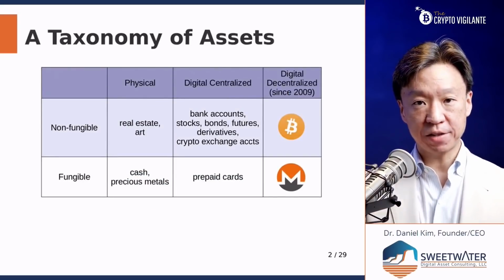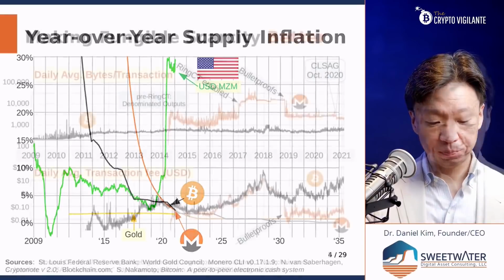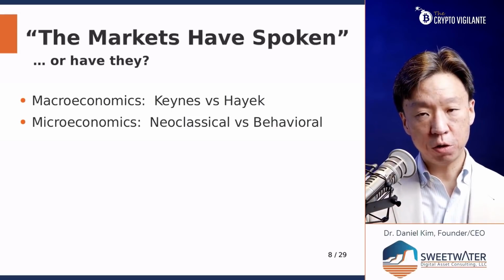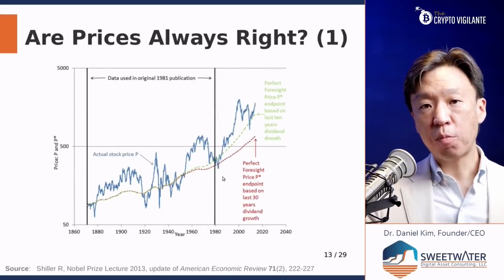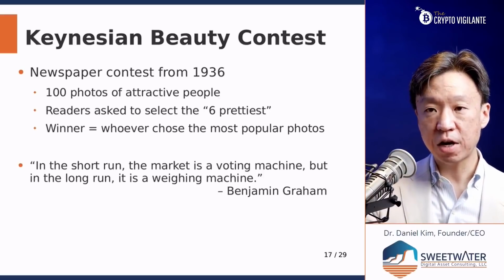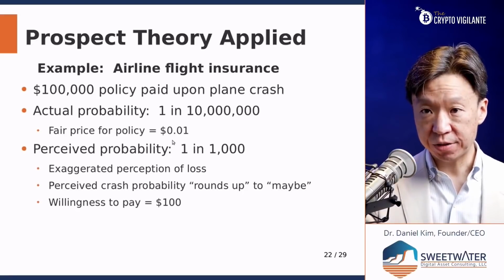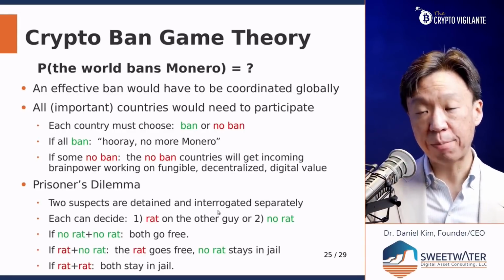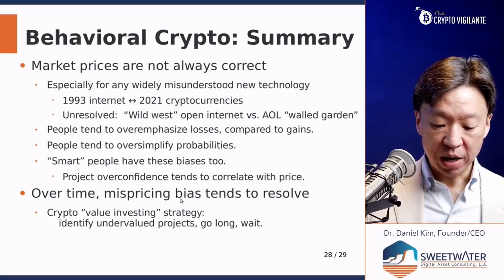Dr. Daniel Kim: Behavioral Finance, Cryptocurrency Markets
In this TCV Summit keynote lecture from February 2021, Dr. Daniel Kim weaves together award-winning research from academic finance with case studies from both the legacy financial and cryptocurrency markets to examine the degree to which cryptocurrency markets achieve efficient price discovery.

The information contained herein is for informational & educational purposes only. Nothing herein shall be construed to be financial legal or tax advice. The content of this video is solely the opinions of the speaker(s) who is/are not licensed/registered financial/investment advisors.

Trading has large potential rewards and also large potential risks.  Be aware of the risks.  Don't trade with money you can't afford to lose. We are neither an investment advisory service nor an investment advisor. Nothing in this channel and the information provided in it should be construed as a recommendation to buy or sell cryptocurrencies, commodities, etc.

Past performance is not necessarily indicative of future results. Investing in crypto assets can be very risky and the risk of significant loss is substantial.